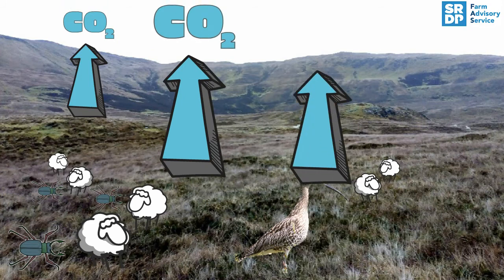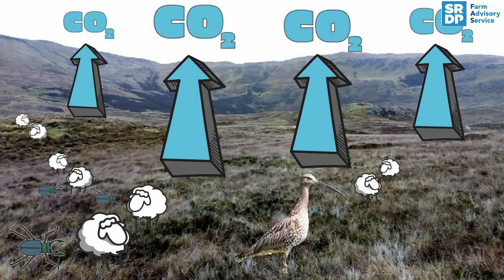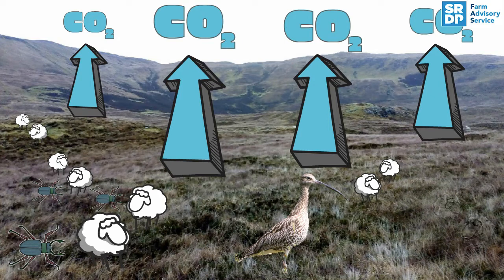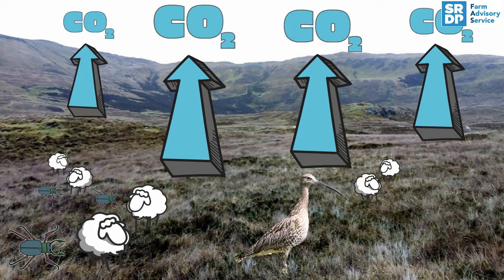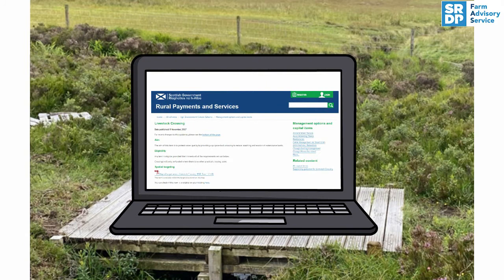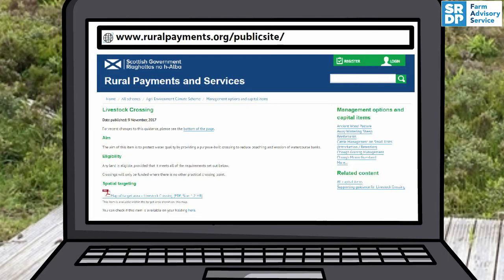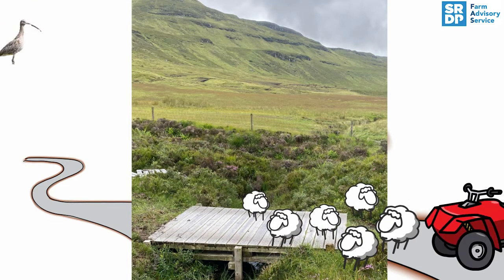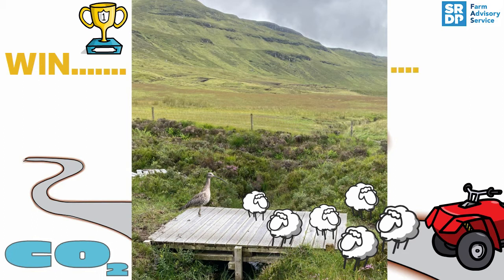What are livestock bridges?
Livestock bridges can be an important management tool for grazing and mitigating carbon losses from Scotland's moors and peatlands.

Scotland has vast areas of moorland and peatlands which are valuable carbon sinks if managed correctly.  However, overgrazing can lead to habitat competition for native species, as well as root exposure which can allow the peatland to dry out - this leads to carbon emissions.  This video explores how livestock bridges can help as an upland farm management tool and in some situations they can be a win-win for both biodiversity and climate change.